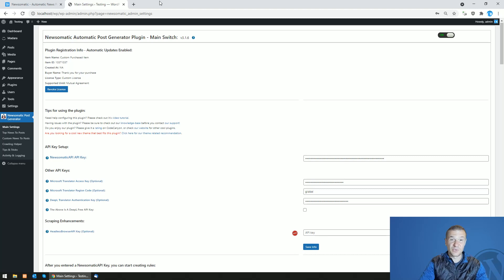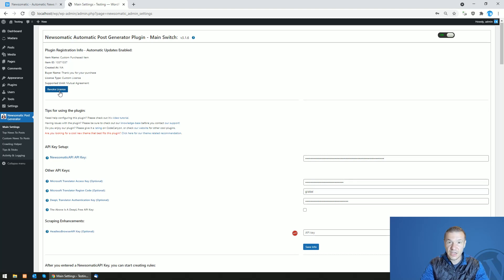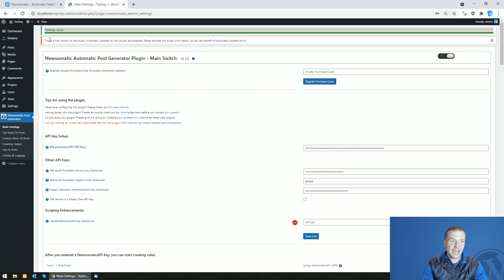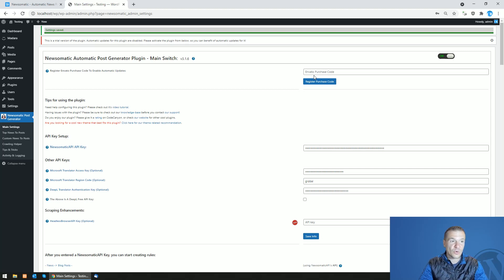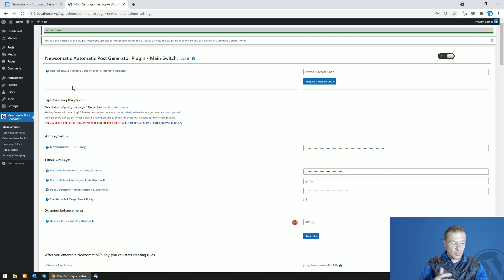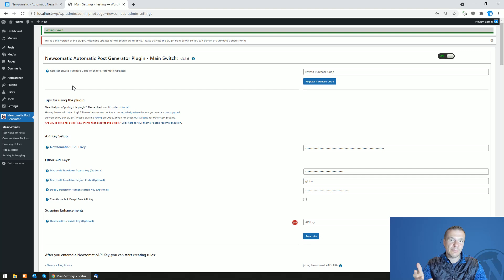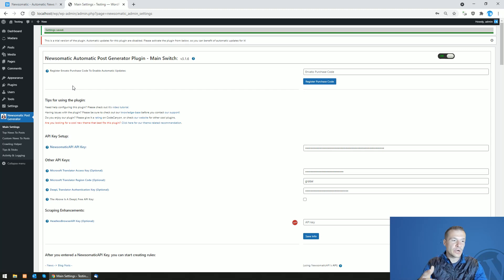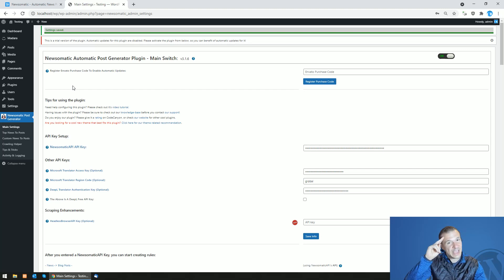New update for plugins: Revoke License Button Added to Dashboard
A new update will be released to all my plugins, you will be able to revoke licenses of plugins you registered on websites.

🤔 ABOUT THIS VIDEO 👇
A new update comes to all my plugins, which is a highly requested feature by you guys. You will be able to revoke plugin licenses on sites where you registered them, to be able to move the license to a new location.
Check the video for details!

▶ GEAR I USE IN MY VIDEOS 👇
Microphone: Trust GXT 252+ Emita Plus Streaming Microphone:

Szabi - CodeRevolution.